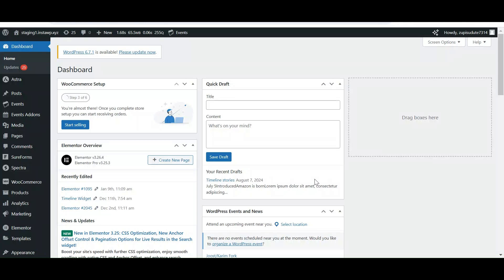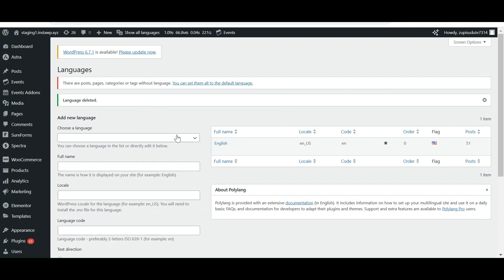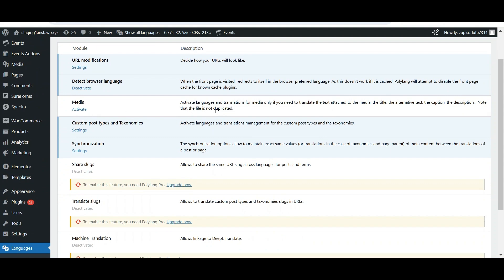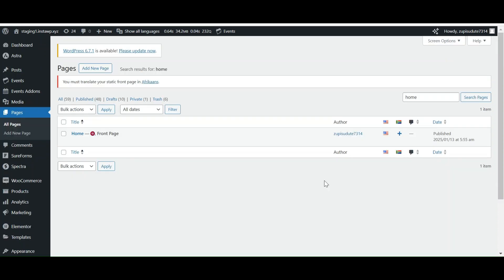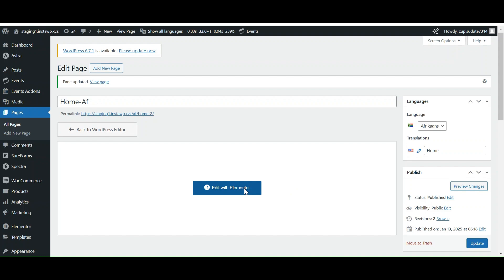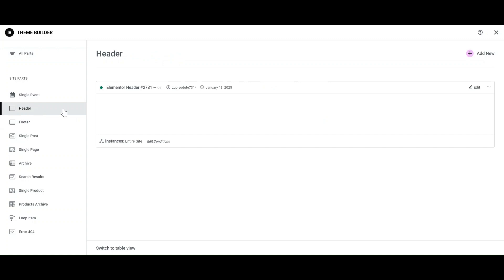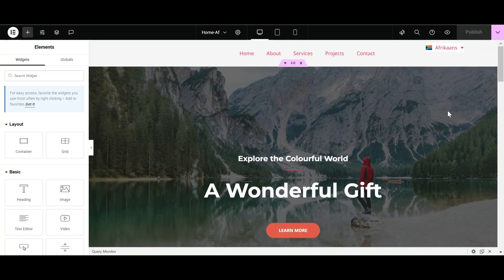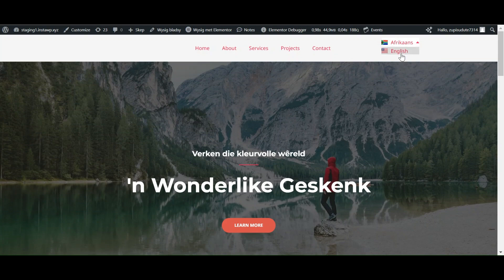Make your Elementor Website Multilingual with Polylang Plugin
In this video, You will learn how to effortlessly transform your Elementor website into a multilingual website using Polylang.

Whether you're targeting global audiences or creating content in your local language, this step-by-step guide will help you:

1. Add multiple languages to your Elementor site.
2. Translate pages, posts, and custom content with ease.

There are some issues that Polylang plugin users face often, we have made a detailed guide on this topic

Chapters
0:00 - Intro
0:16 - Install Plugins
0:33 - Add languages
0:56 - Configure Polylang settings
3:04 - Add language switcher
4:06 - Translating the content